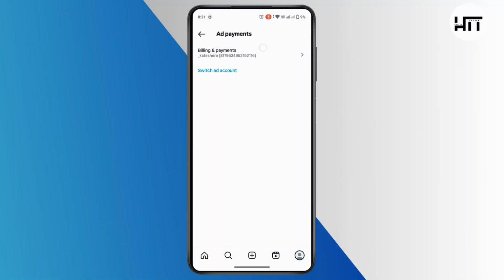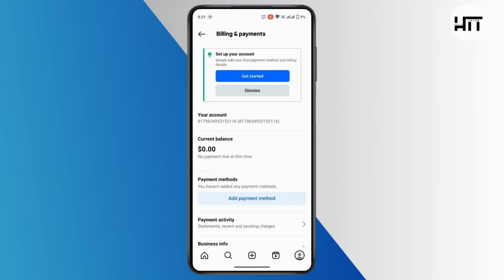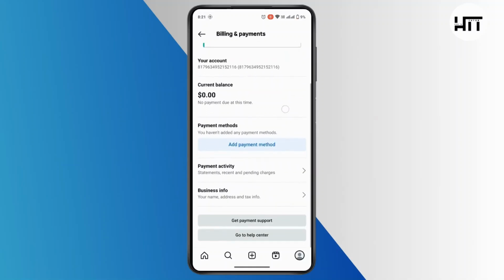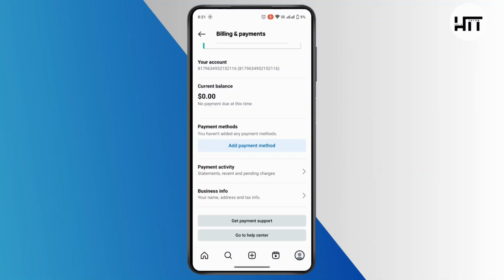How to Change Spending Limit for Instagram Ads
Learn how to easily change your spending limit for Instagram ads in just a few simple steps! Whether you're a small business owner, creator, or marketer, managing your Instagram ad budget is crucial. This step-by-step tutorial by Kate will guide you through adjusting your Instagram ads spending limit directly from the Instagram app. Stay in control of your ad expenses and maximize your campaign performance today!

Chapters (Timestamped):
00:00 - Introduction
Welcome! Learn how to change the spending limit for Instagram ads.

00:10 - Open Instagram App
Open the Instagram application on your device.

00:20 - Go to Profile
Tap your profile icon at the bottom right corner.

00:30 - Access Menu
Tap the three-line icon at the top right corner.

00:40 - Navigate to Professional Section
Scroll down and select "Professional."

00:50 - Open Creator Tools and Controls
Tap on "Creator Tools and Controls."

01:00 - Add Payments Section
Tap on "Add Payments" to manage payment methods.

01:10 - Find Account Spending Limit
Locate and tap on "Account Spending Limit."

01:20 - Edit Spending Limit
Tap "Edit" on the top right corner.

01:30 - Change and Save Limit
Set your preferred spending limit and tap "Save."

01:32 - Conclusion